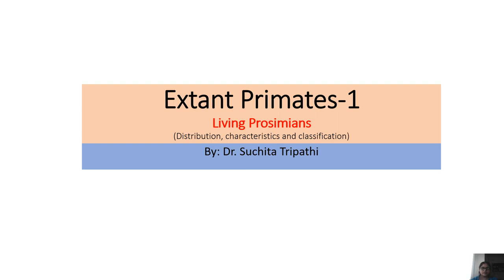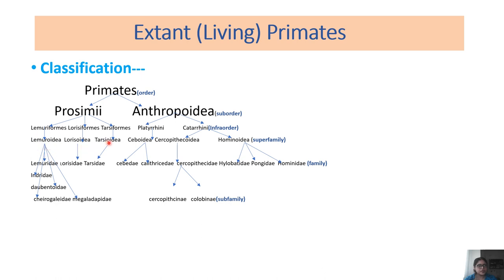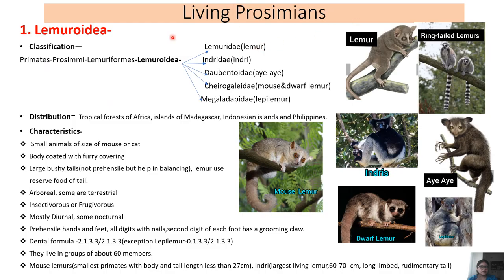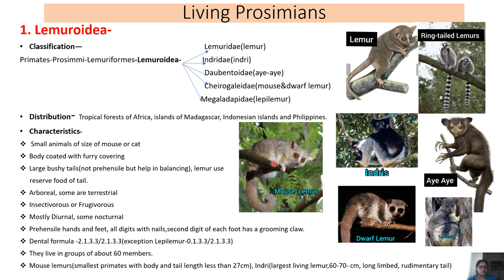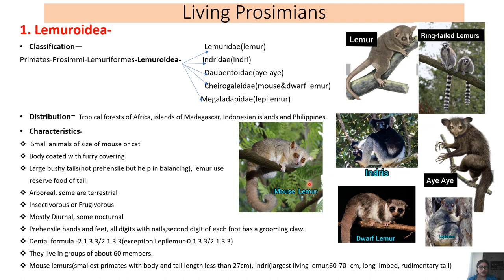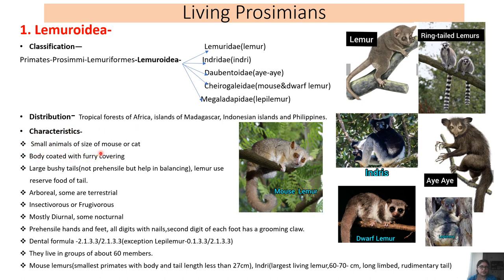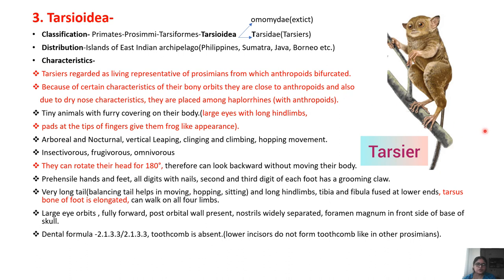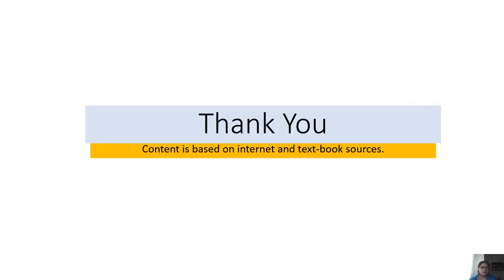Extant primates-1(Living Prosimians)